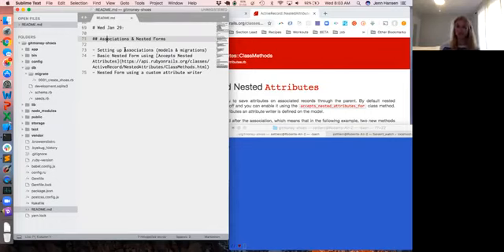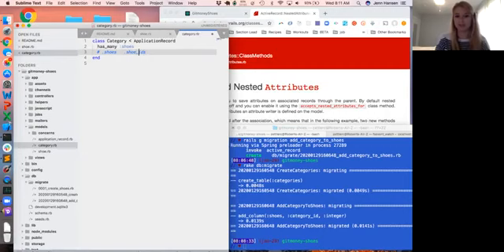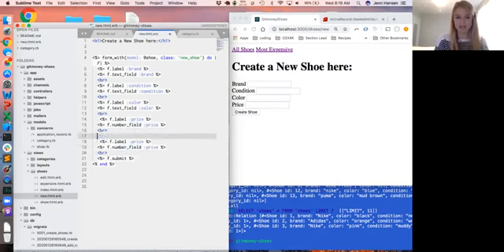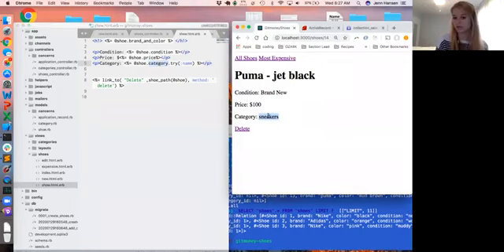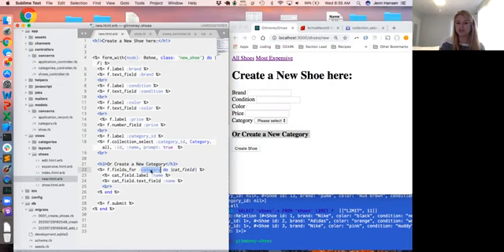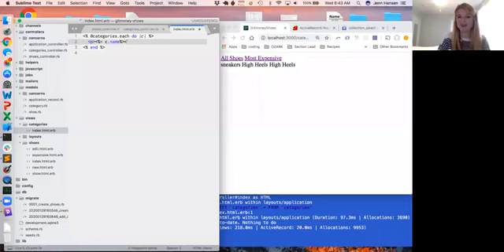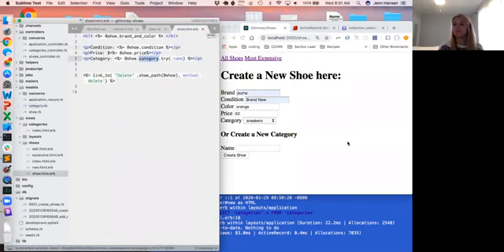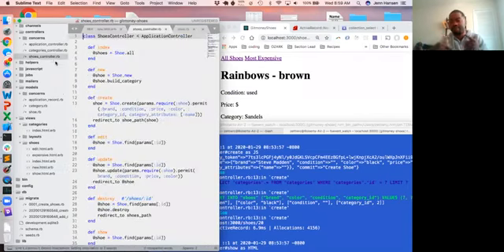Rails Associations & Nested Forms